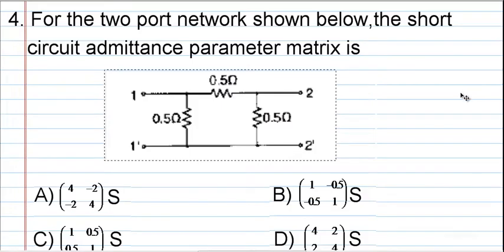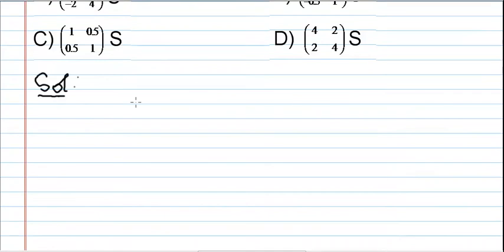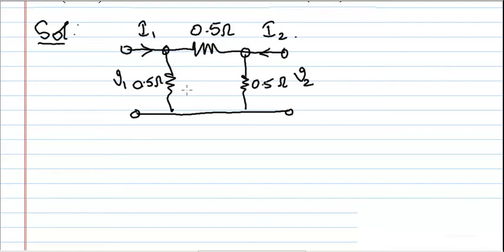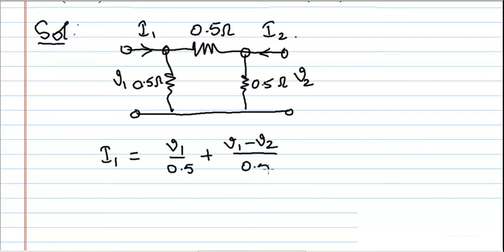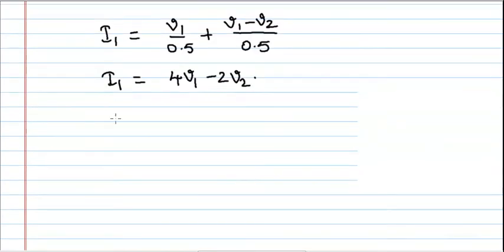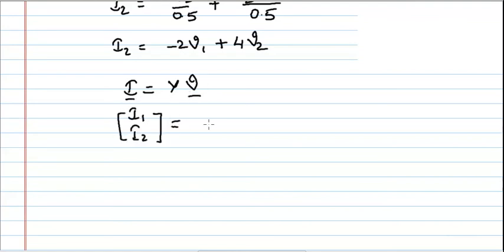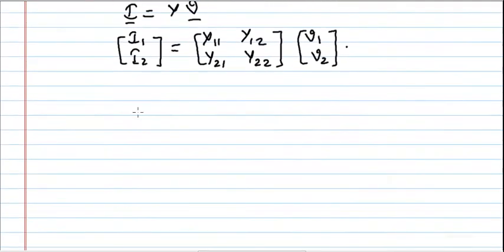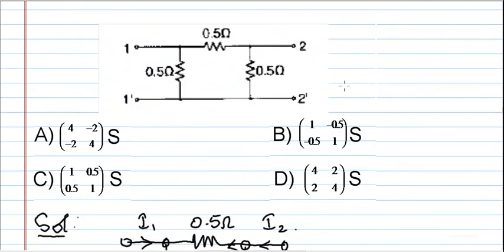Question 04 EC 2010